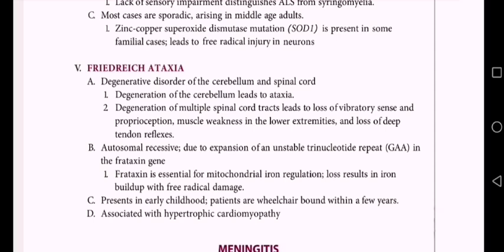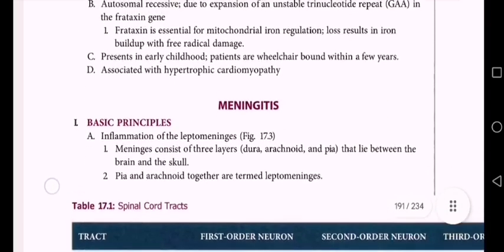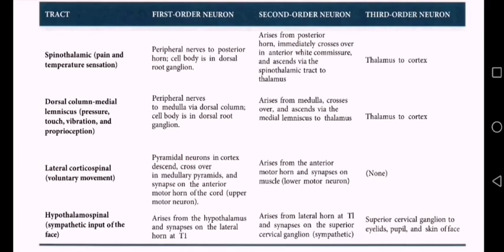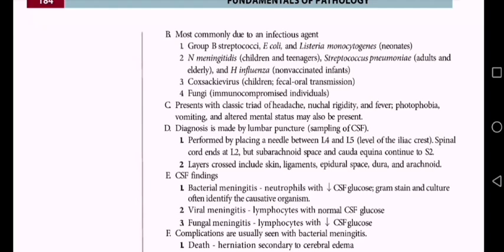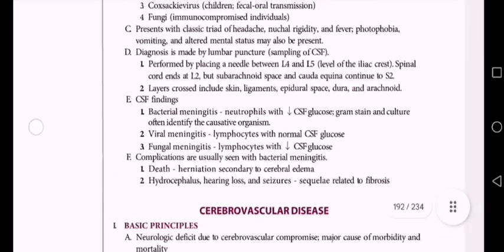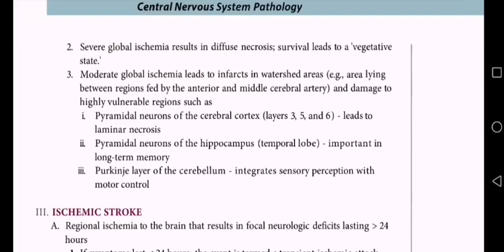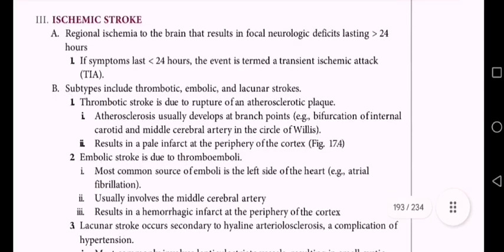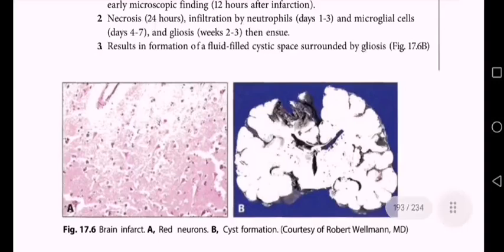Meningitis | Stroke | Ischemia | cerebrovascular diseases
Welcome back to our series on neurological disorders! In this second part of our look at Spinal Cord Lesions, we shift our focus to acquired conditions that can have a devastating impact on the brain and spinal cord.

We'll be breaking down Meningitis (inflammation of the protective brain layers), Stroke (both ischemic and hemorrhagic), and the critical concept of Ischemia. We'll also explore the broader category of Cerebrovascular Diseases that affect blood supply to the nervous system.

Understanding these acute conditions is vital for recognizing symptoms and seeking immediate medical attention.

📚 Video Chapters / Timestamps:
0:00 - Introduction & Recap of Part 1
1:30 - Meningitis: Bacterial vs. Viral Causes & Symptoms
6:45 - Stroke: The Basics (Ischemic vs. Hemorrhagic)
10:15 - Understanding Ischemia: What is it and why is it dangerous?
13:00 - Common Cerebrovascular Diseases (Aneurysms, AVMs, Stenosis)
17:20 - How these conditions affect the Spinal Cord
20:00 - Diagnosis and Emergency Treatment
23:45 - Key Takeaways and Prevention Tips

Inflammation of the Meninges

Ischemic Stroke

Hemorrhagic Stroke

Brain Attack

Transient Ischemic Attack (TIA / Mini-Stroke)

Cerebral Blood Flow

Aneurysm

Arteriovenous Malformation (AVM)

FAST Stroke Symptoms

Neurology

Emergency Medicine

Neuroimaging (CT, MRI, Angiography)

💬 We want to hear from you:
What topics would you like us to cover next? Share your thoughts and questions in the comments below!